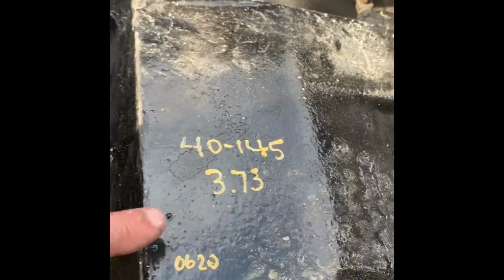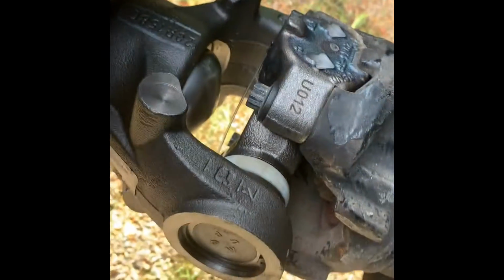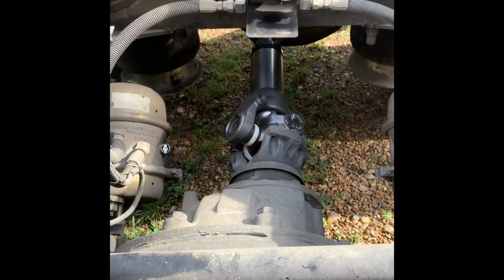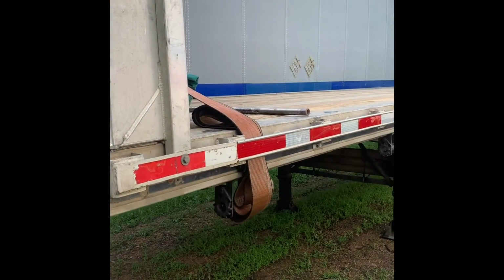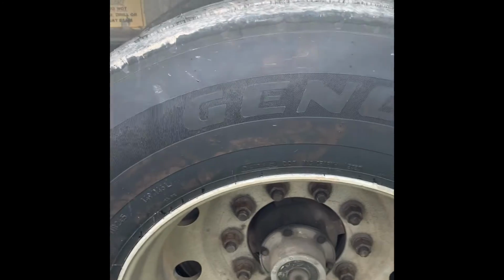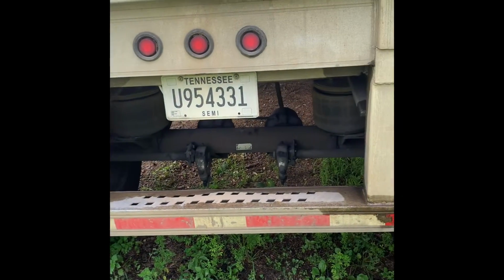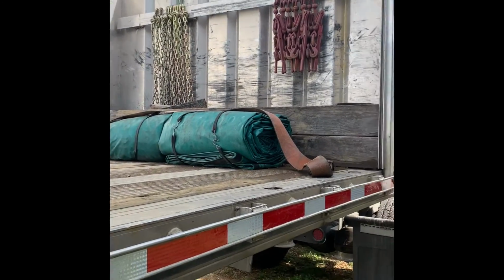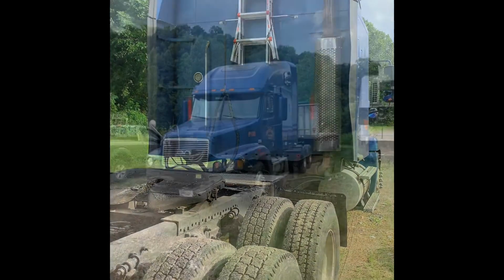Rear end is finished!!